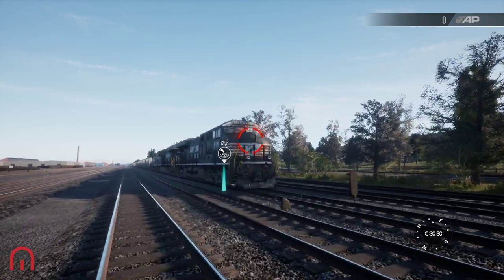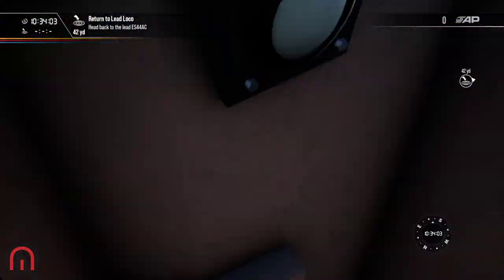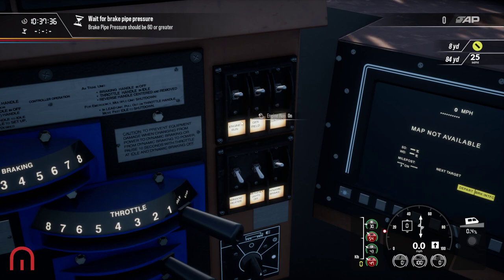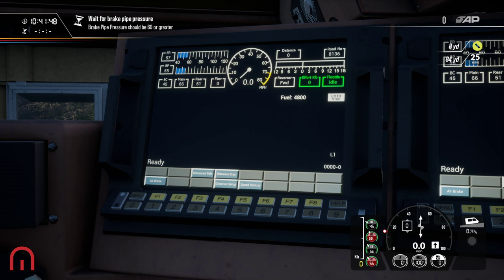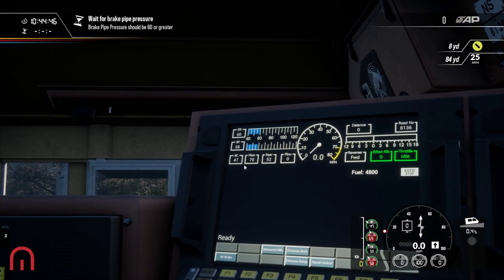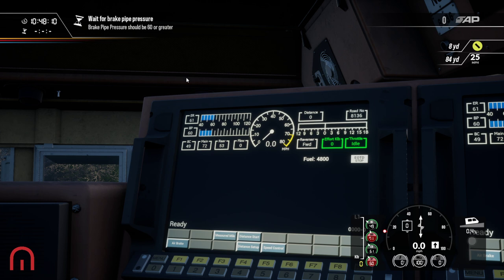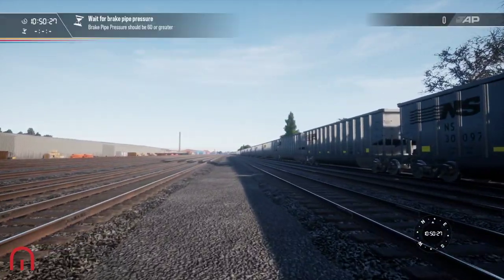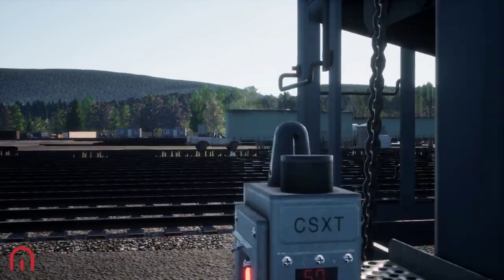Train Sim World 2 - The WORST Scenario EVER!! - Skyhook Games Horseshoe Curve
Whatever you do, TRY THIS SCENARIO HAHAHAHAHA